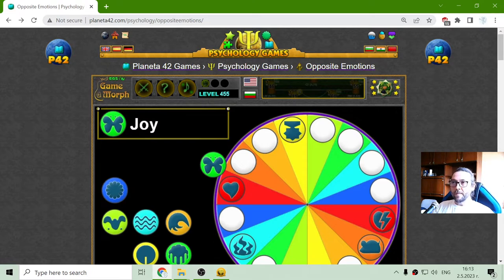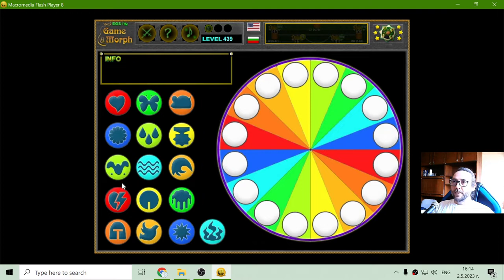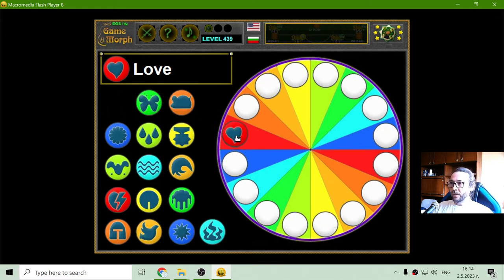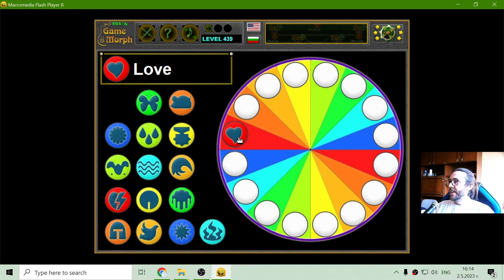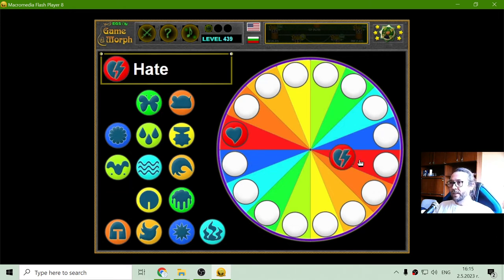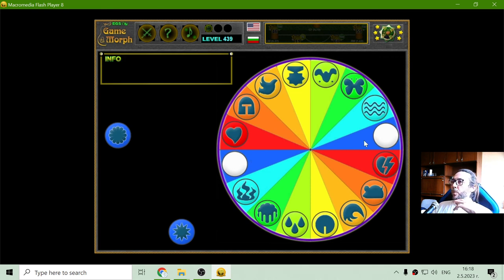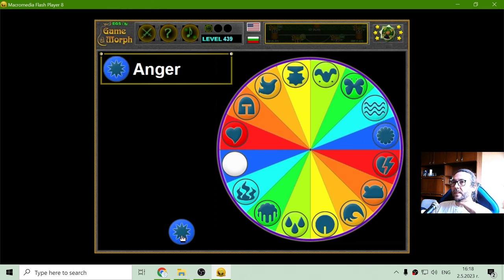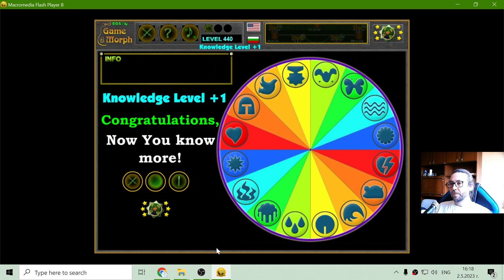Opposite Emotions - Interactive Psychology Lesson 🧠🎥🎓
Today's topic - Exploring Emotions.